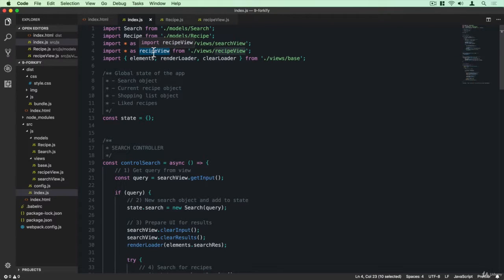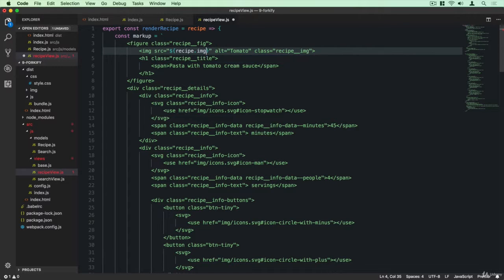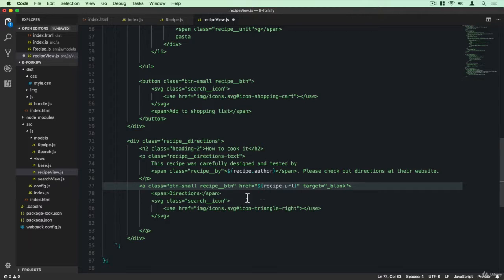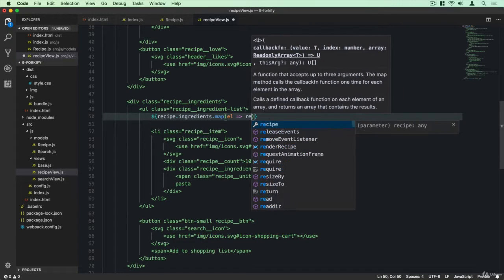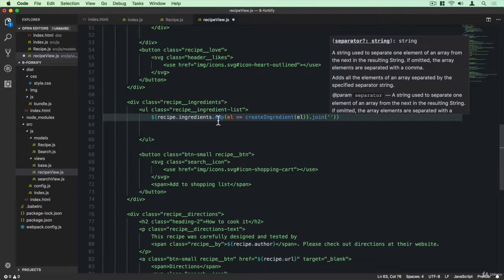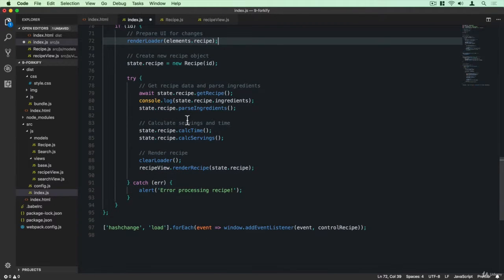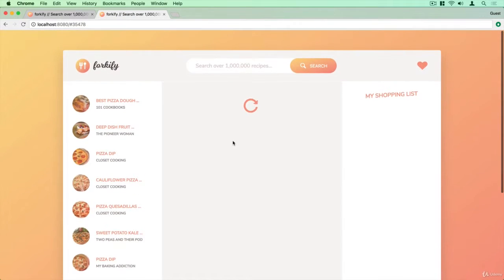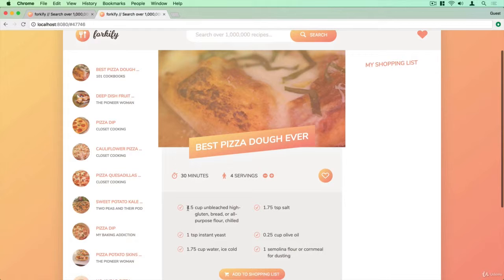22 Building the Recipe View Part 1